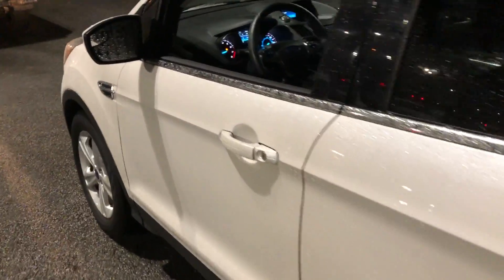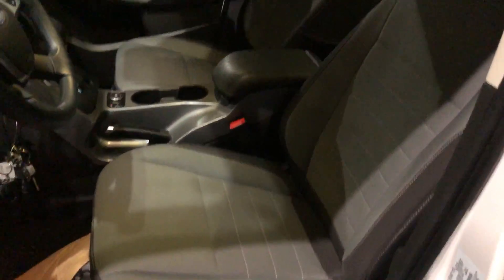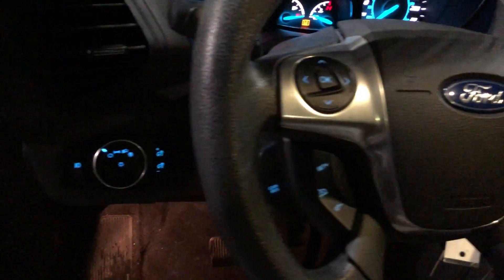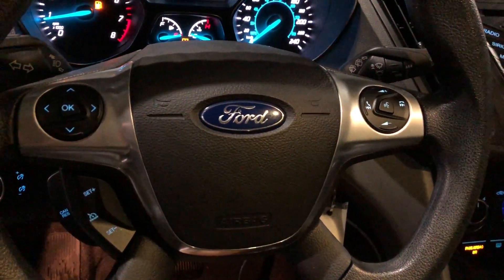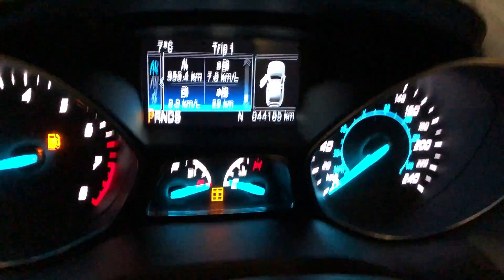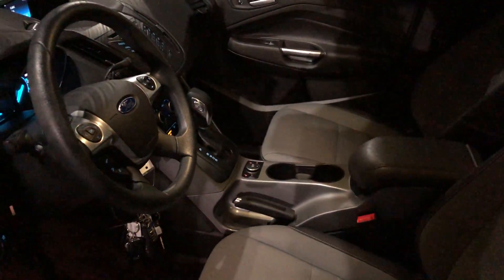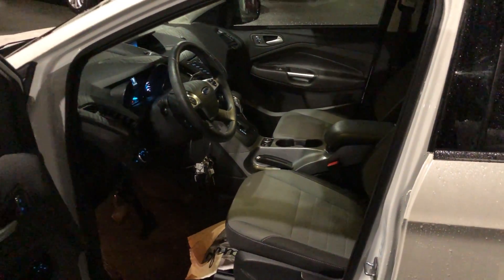2016 Ford Escape SE FWD. Stk: OP19488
Local, SE, FWD, low km's, 240 HP 2.0L 4 cyl, 6 spd auto, remote entry, backup camera, Sync, fog lamps, tonneau cover, roof rack, aluminum wheels and more.